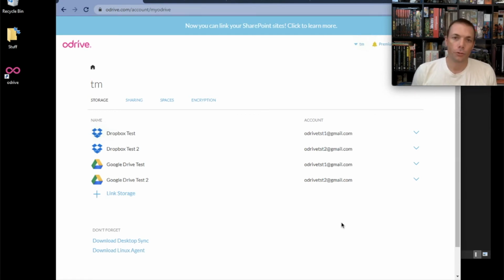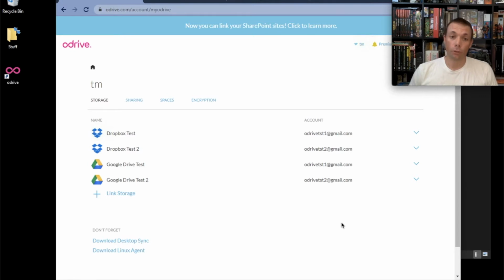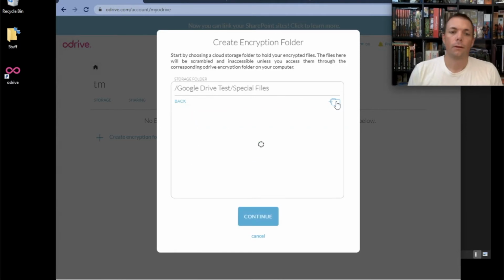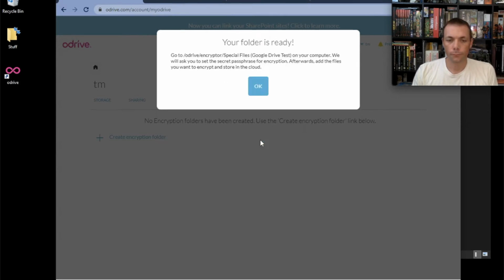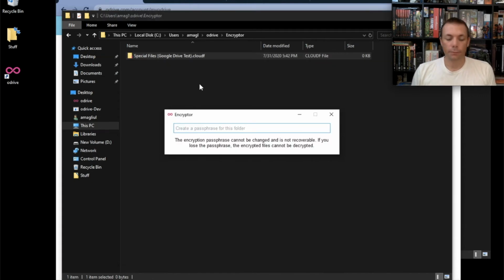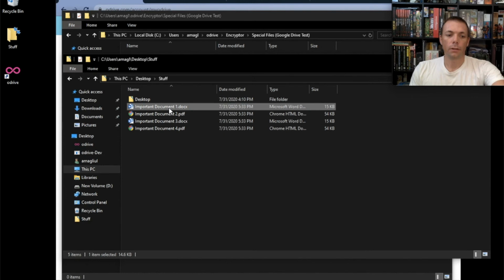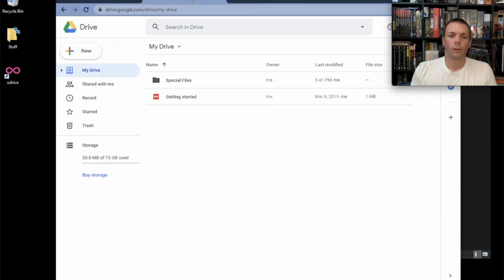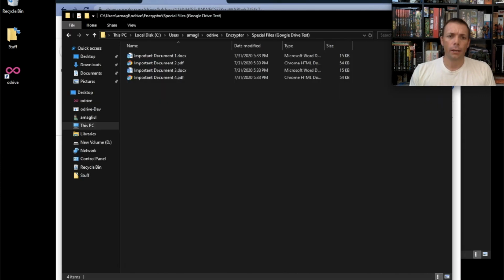How to Add Zero-Knowledge Encryption to Any Storage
Learn how to apply Zero-Knowledge encryption to any storage with odrive Encryptor (odrive Premium).

This is a quick overview of the odrive Premium feature, Encryptor. Add ironclad security to your most sensitive and important files

Additional Information about odrive Encryptor, including details of the exact process used to Encrypt and Decrypt

Questions?